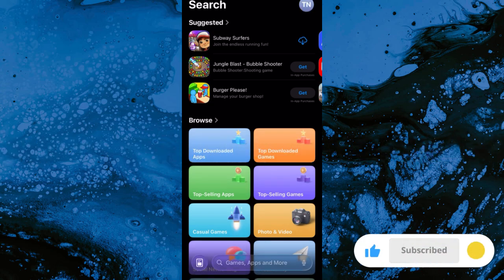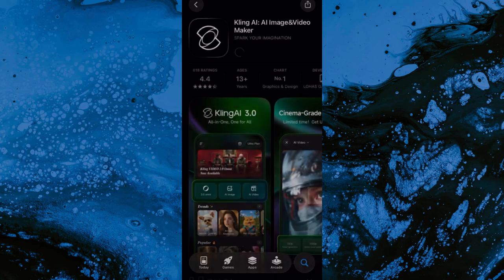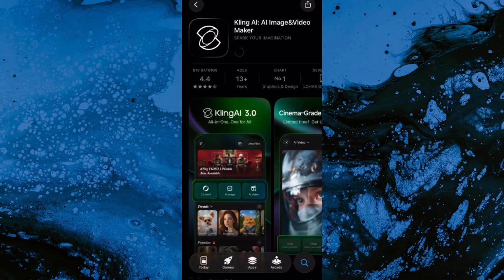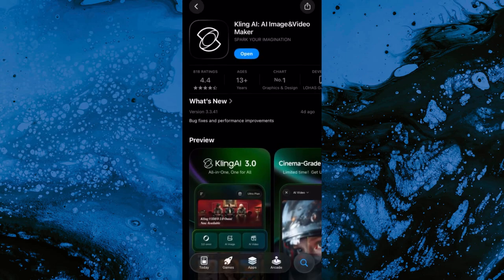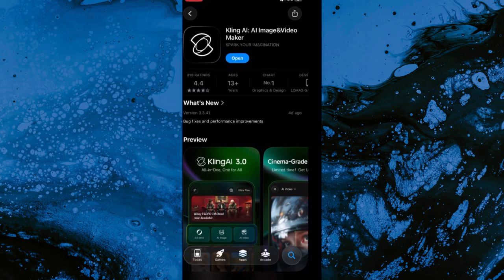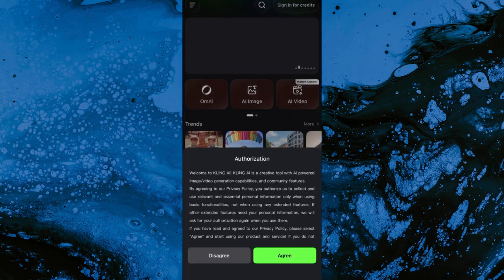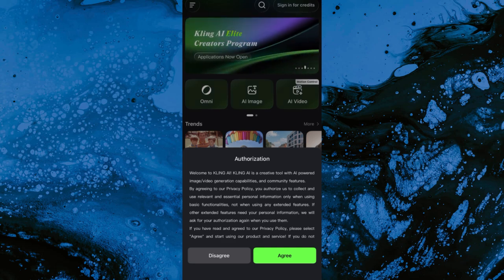How To Download & Install Kling Ai on your IPhone & Androids